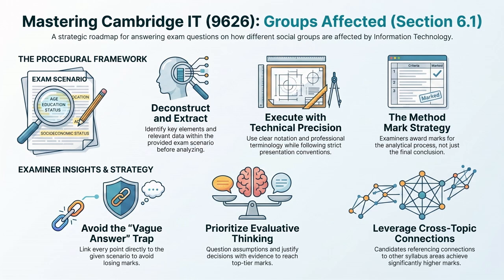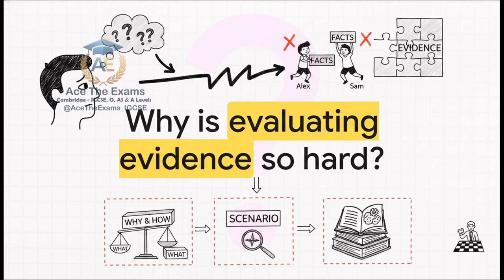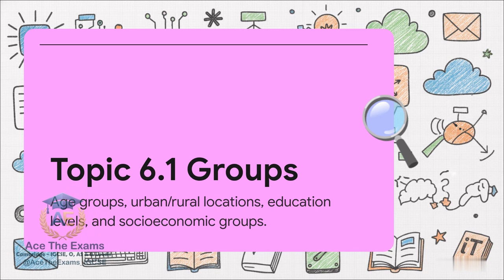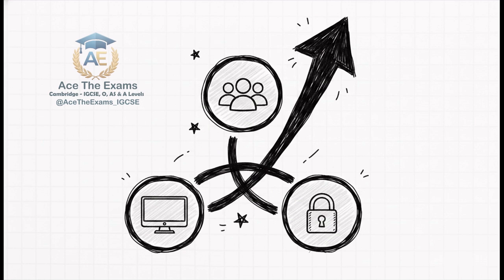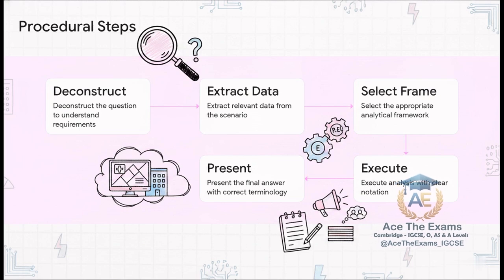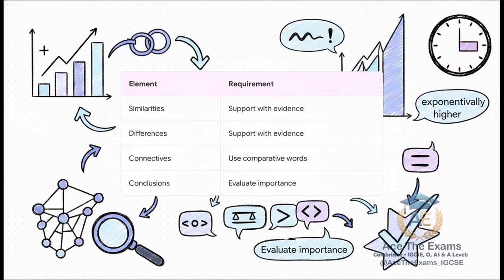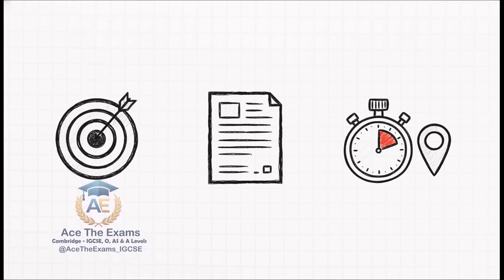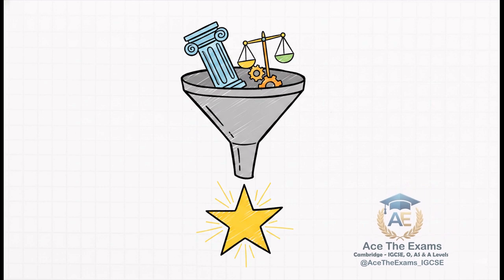Age Location Education Groups Information Technology 9626 | AS and A Level | Ace The Exam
Age location education groups information technology 9626 for cambridge as and @@phrase6@@.
This @@phrase3@@ lesson explains age location education groups with syllabus-focused revision, exam technique and past-paper style practice.

Topic: age location education groups

Chapters
00:00 Intro
03:29 Section 1
06:58 Section 2
10:27 Section 3